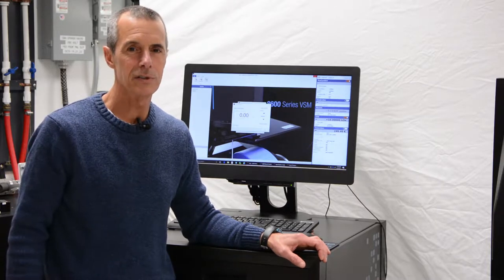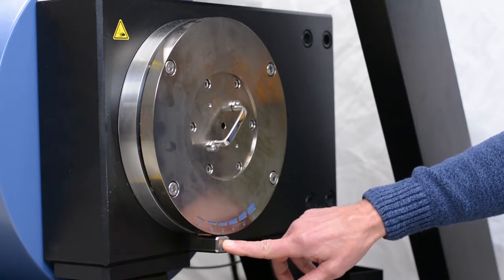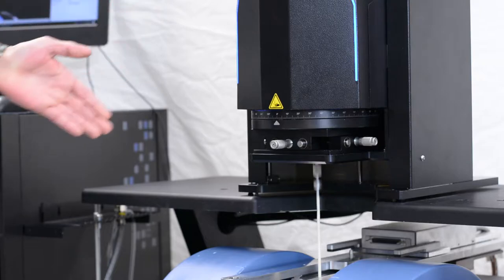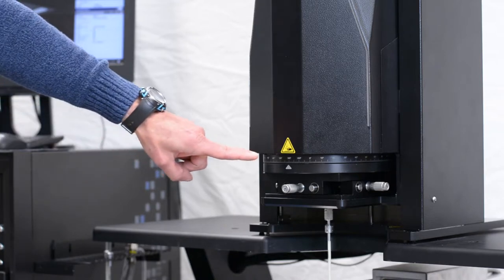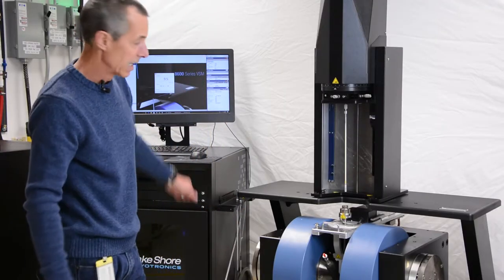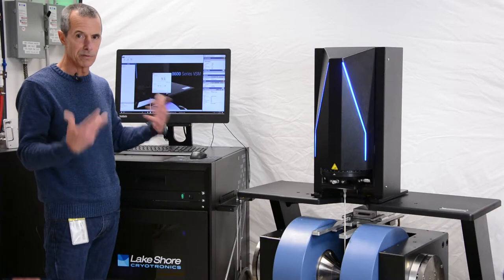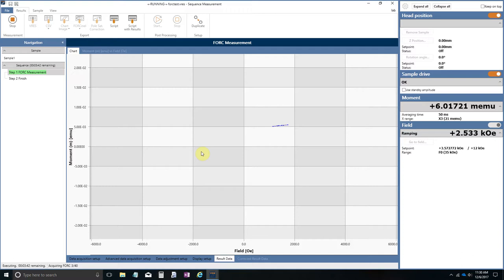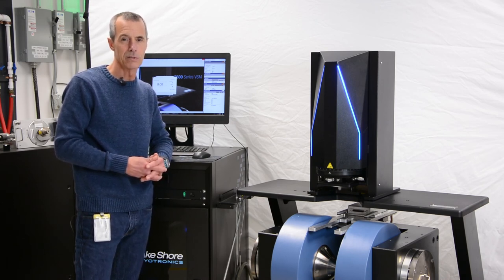8600 Series Vibrating Sample Magnetometer (VSM) Quick Look with Brad Dodrill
Brad Dodrill of Lake Shore Cryotronics demonstrates the ease of operation and measurement speed of the company’s award-winning 8600 Series VSM in this quick-look video. Using the 7-in electromagnet version (Model 8607) for his video demo, Dodrill discusses the components, features, and versatility of the vibrating sample magnetometer system, highlighting the easily settable magnet pole gaps, including the position that provides for the best sensitivity (with the VSM conservatively specified with an RMS noise floor of 25 nemu at 10 s/point averaging), and the ease of changing one gap setting to another without having to recalibrate the VSM for a new configuration. He also covers the role of temperature and gas flow instrumentation that provides for automated variable temperature measurements on both warming and cooling cycle; software control to allow for a quick exchange of samples; saddling of samples within the sensing coils, and auto-rotation; and the three variable temperature options, as well as how simple it is to install and swap out each option in the VSM. Plus, Dodrill discusses the ability of the 8600 Series system to sweep the field as fast as 10 kOe/s and record data as quickly as 10 ms/pt. Then demonstrating the system’s data acquisition and analysis software, he shows examples of a hysteresis loop and series of first order reversal curve (FORC) measurements and the short amount of time it takes to execute these measurements.

Related resources:
Visit the 8600 Series page for all about how this innovative VSM raises the bar for magnetometer performance and convenience.